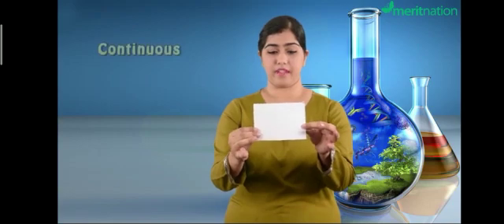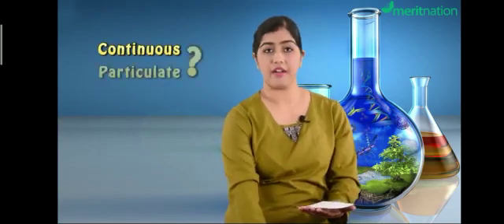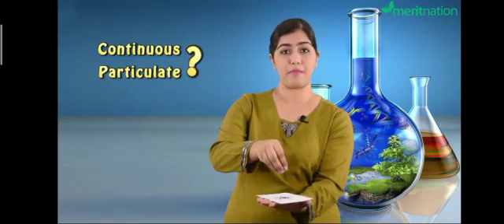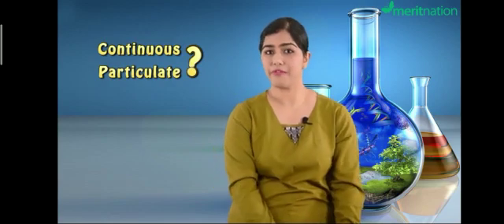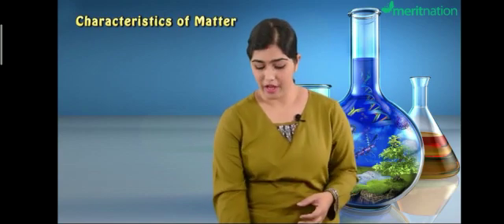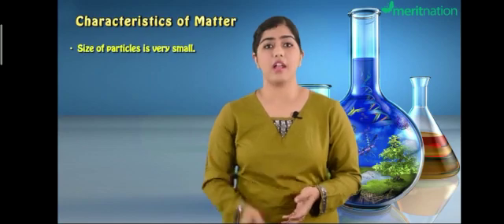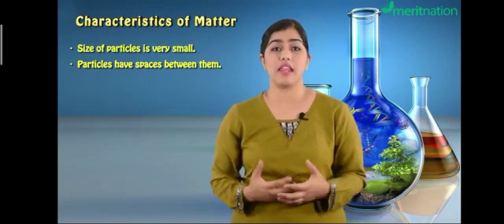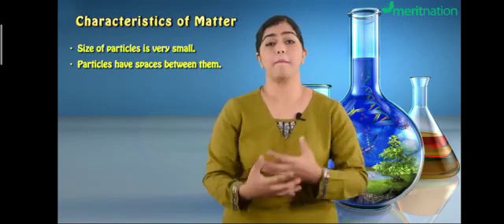Characteristics of Matter Class 9th CBSe